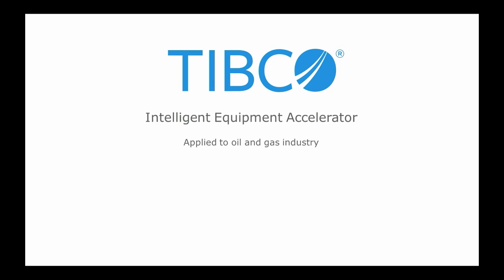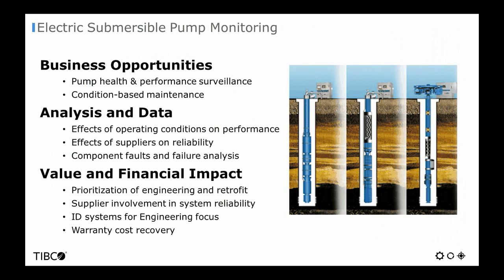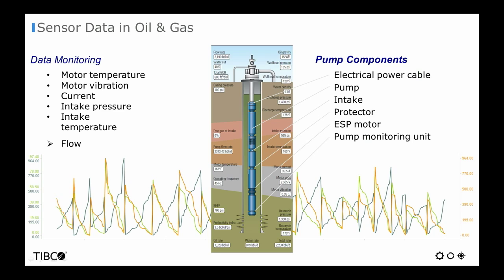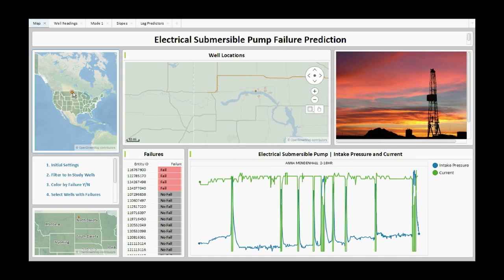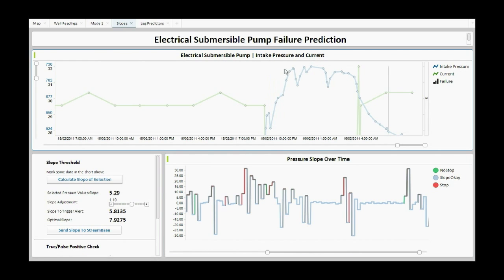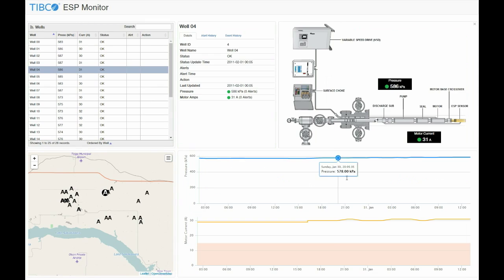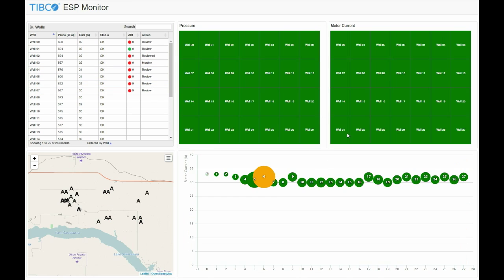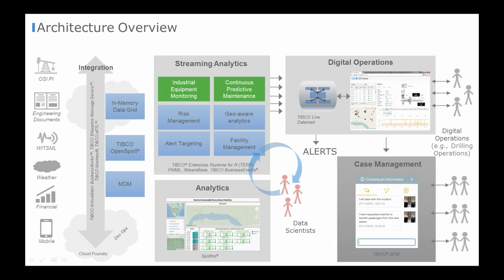TIBCO Intelligent Equipment Accelerator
Strategies for maintaining high-value equipment used in Manufacturing, Mining, Oil and Gas, and Utilities are shifting from reactive to real-time and predictive. This video provides an overview of how the open source TIBCO Intelligent Equipment Accelerator provides a reusable and configurable software framework for jump starting integration of equipment sensor data and analytics. Through an oil and gas electrical pump use case, learn how the accelerator can be used to monitor pump performance and health, analyze data coming back from the equipment, and optimize lifespan by decreasing the maintenance interval and reducing the physical intervention required by field engineers.